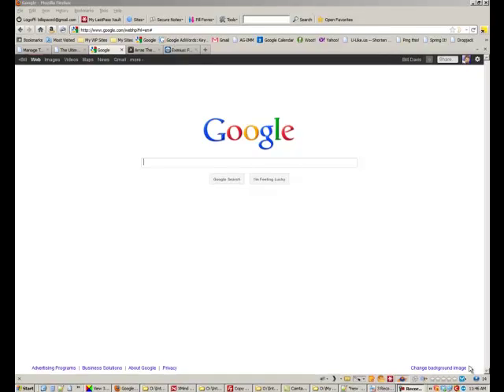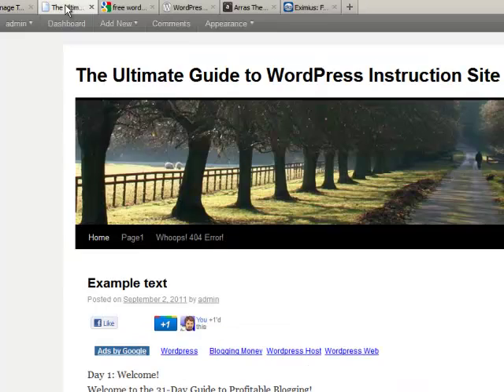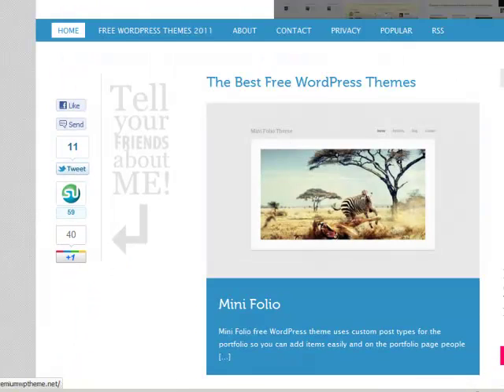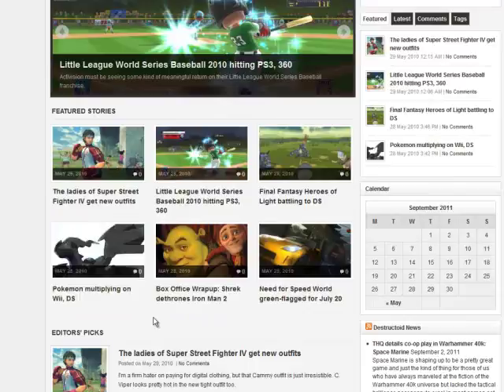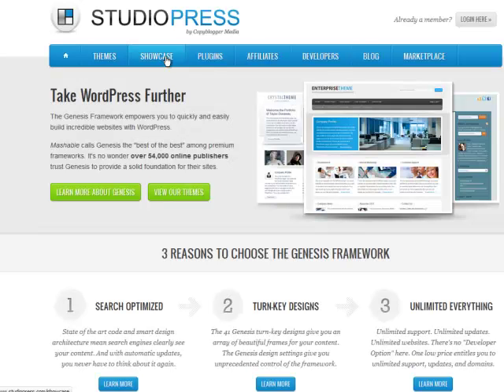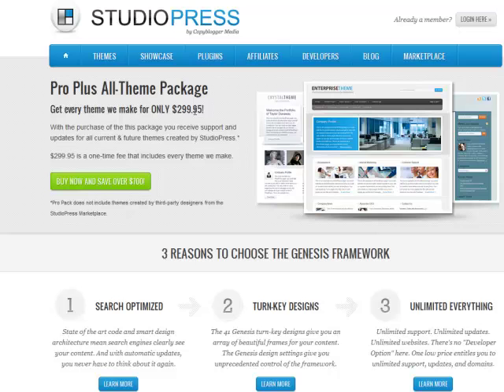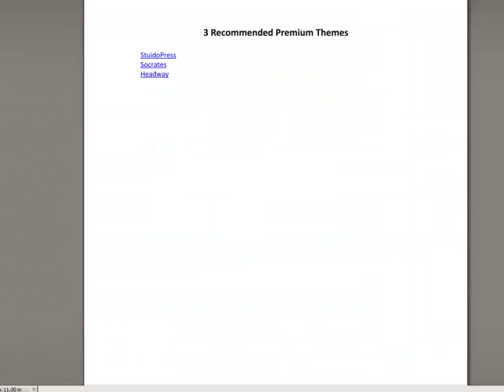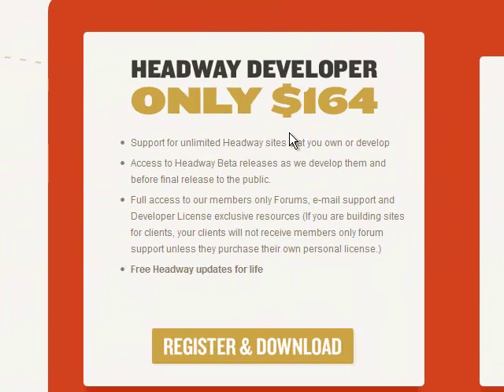Free and Premium Wordpress Themes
Tutorial about using Free and Premium Wordpress Themes